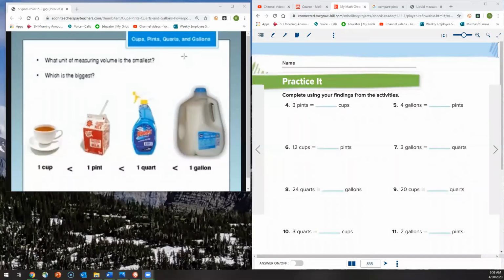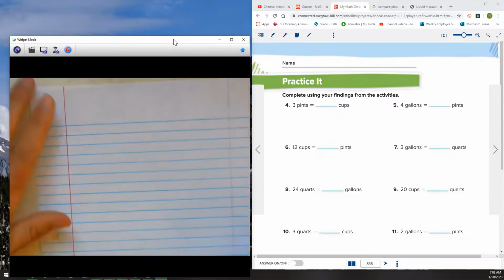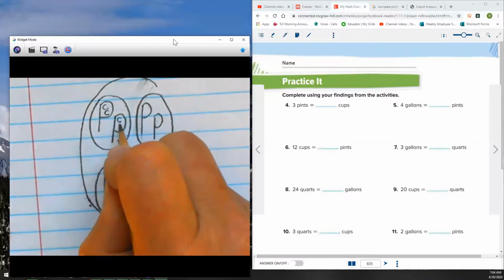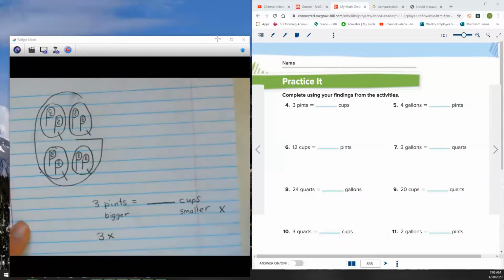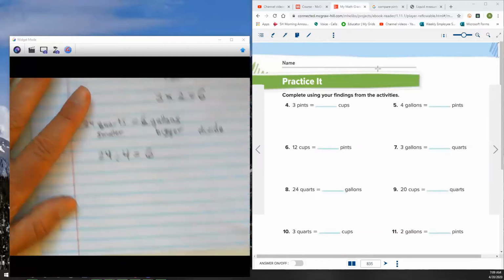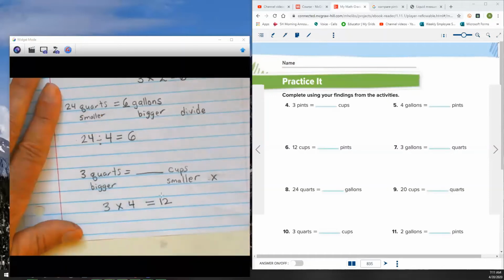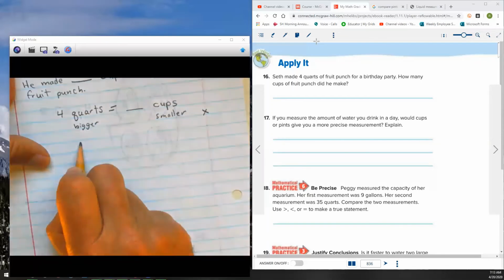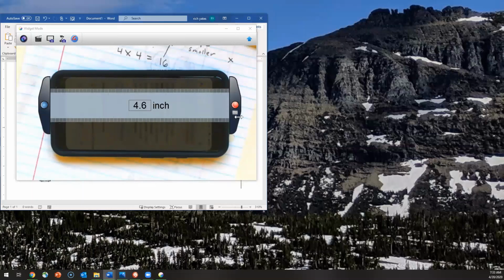Lesson 11 06